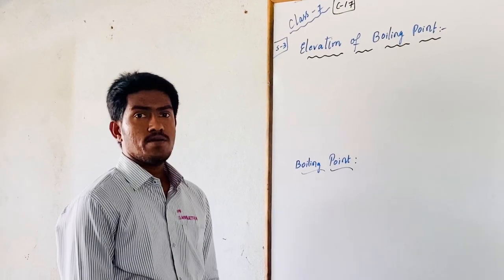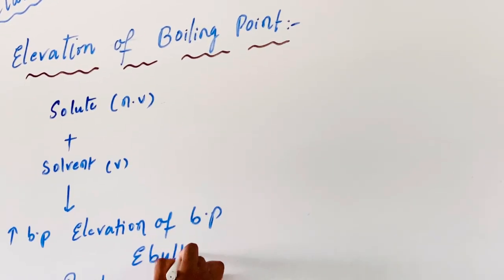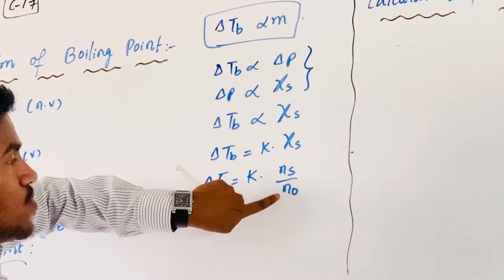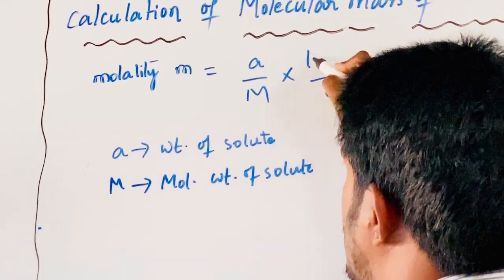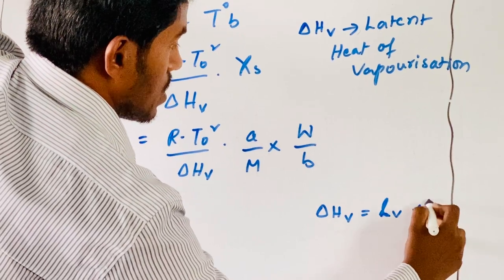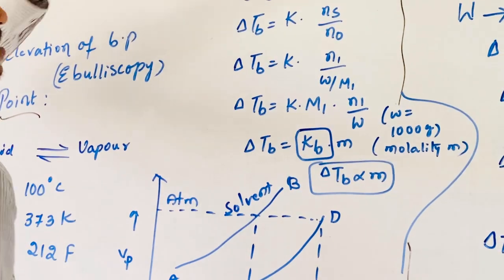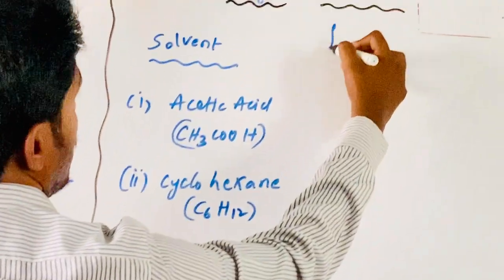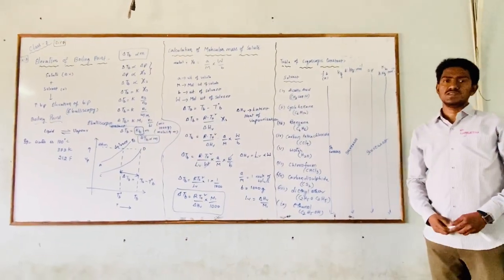SSV Bricks - VII IIT Foundation - Chemistry - Colligative Properties - Part 3